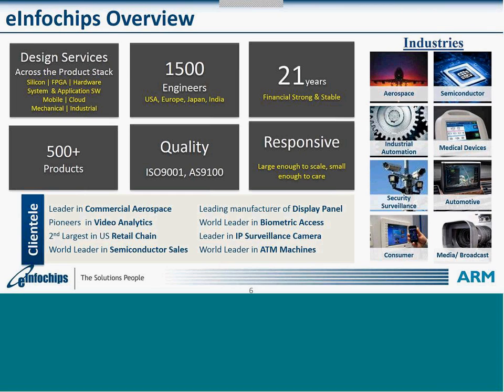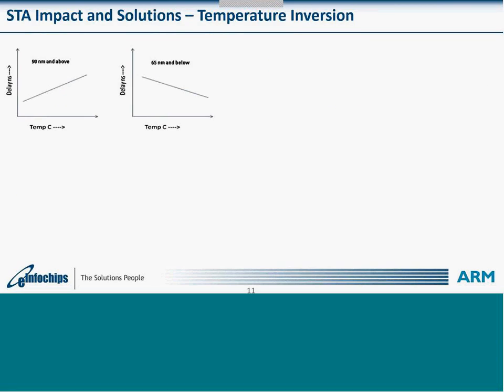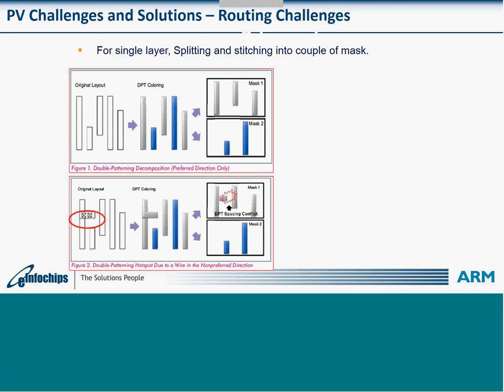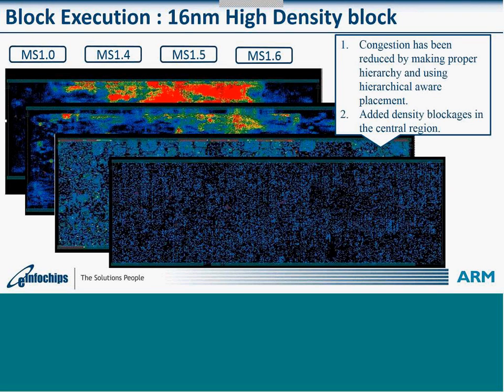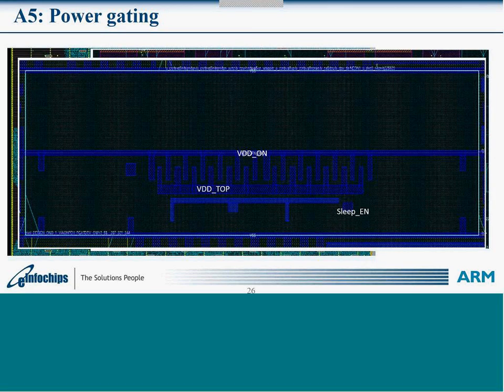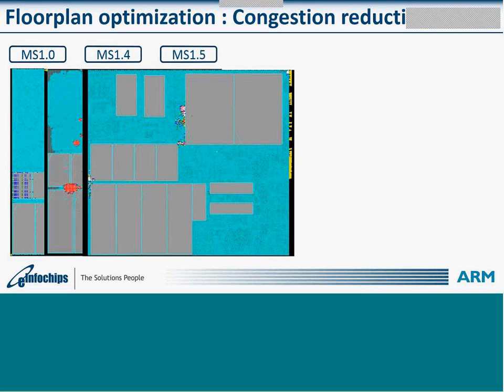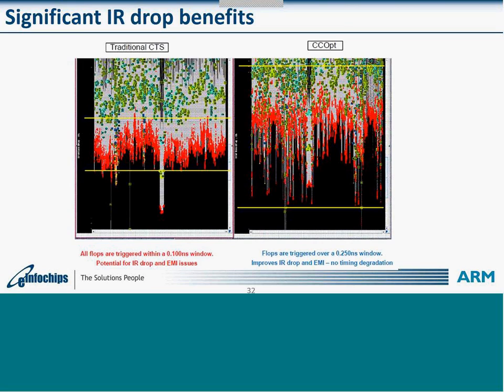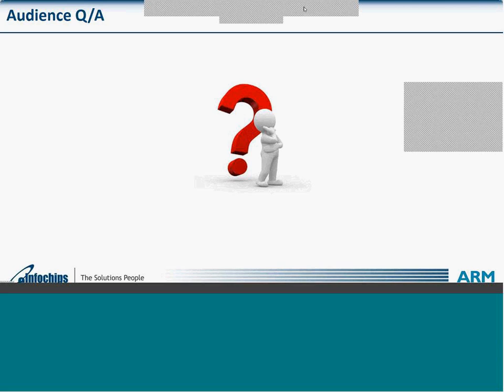Lower Geometry Challenges and Optimizing for ARM Cortex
Today’s complex SoC's have aggressive performance, area and power targets. Moving to lower technology nodes can deliver substantial performance gains while allowing additional logic – but this often creates challenges for design engineers. eInfochips and ARM have collaborated through the ARM Approved design partner program to provide solutions to these challenges for ARM® Cortex® processor based SoCs.

The webinar will discuss some of the challenges designers face, including congestion and timing closure at the block and full chip level. We will talk about our experiences in solving these issues, and how to minimize the impact on the turnaround time of the physical design.

We will explain about the optimization of ARM Cortex processor implementations including a detailed look at advanced CTS to minimize clock variation, faster closure time, low power flow and optimized flow – helping faster performance and better utilization on die.

There will also be an overview of the ARM Approved design partner program, a global network of design houses recommended by ARM, of which eInfochips is a founding member